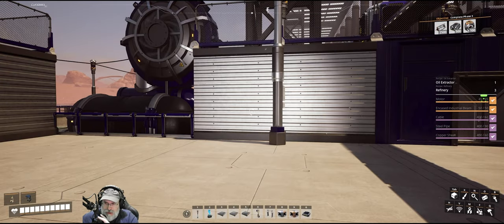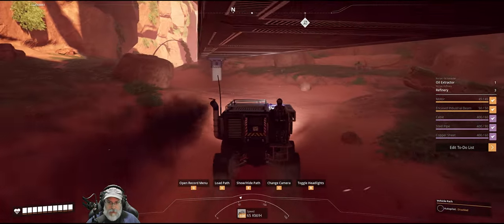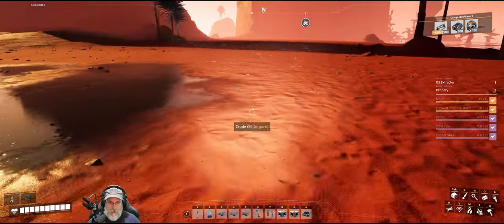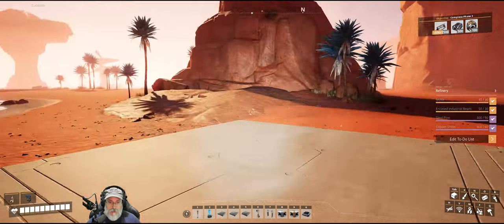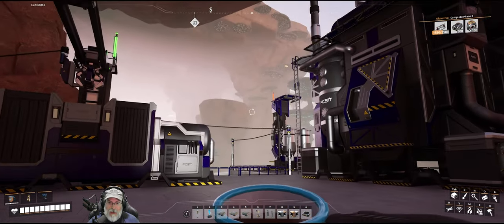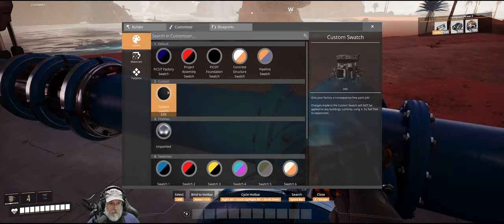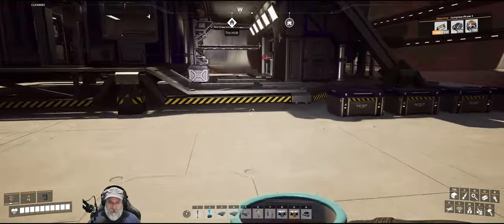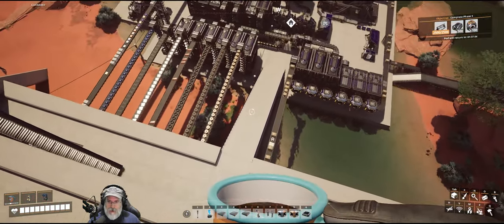Satisfactory 1.0 Game Play | E20 Building the Oil Canyon Road